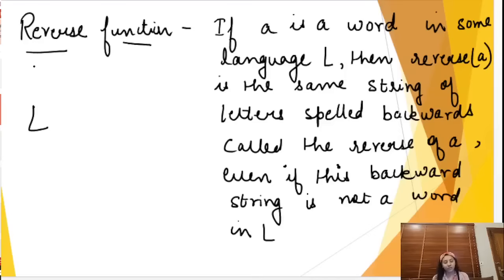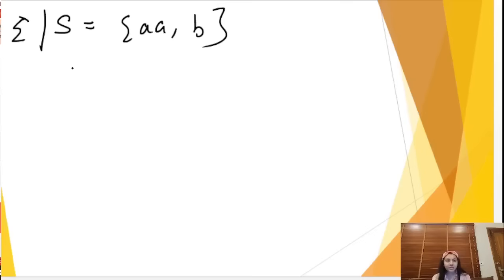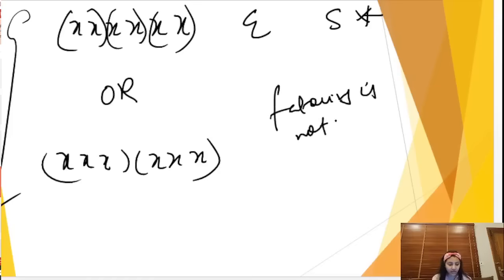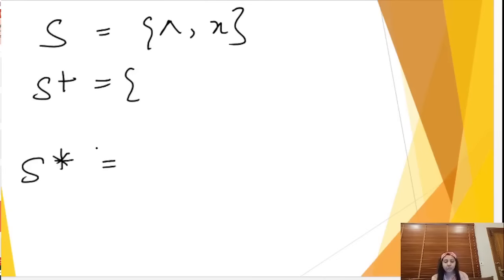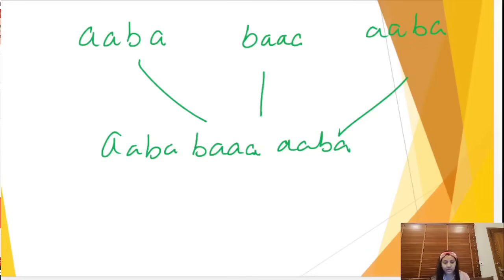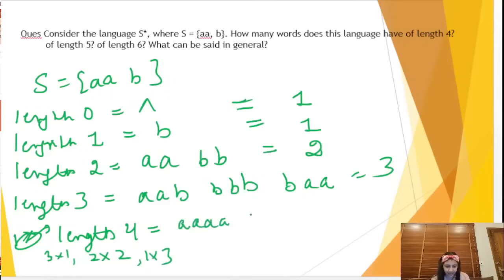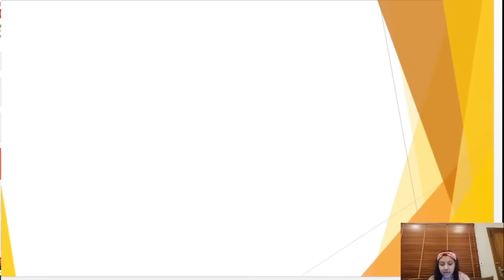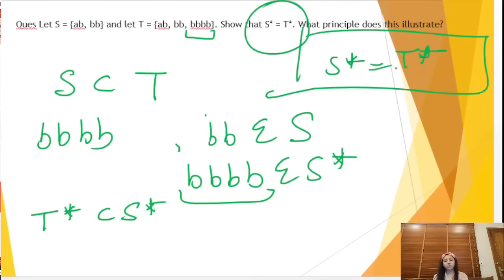L- 1.3: Languages in Theory of Computation| Kleene and Positive Closure with Solved Ex for Beginners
In this lecture on Theory of Computation (TOC), we explore:

Kleene Closure (Σ*) and Positive Closure (Σ⁺)

How to check if a string belongs to a language

Practical examples and solved questions

This video gives you a clear understanding of how formal languages are defined and how strings can be tested against them.
Ideal for Computer Science students (B.Tech, M.Tech, MCA) and aspirants of GATE, UGC NET, and international competitive exams.

📌 What you’ll learn in this video:

Definition of Kleene closure and positive closure

Step-by-step method to check string membership in a language

Solved questions and practice examples for better understanding

🌍 Since the video is in English, students worldwide can access and benefit from it.